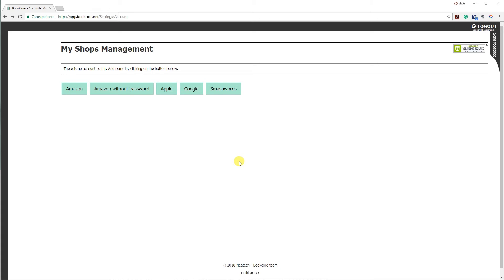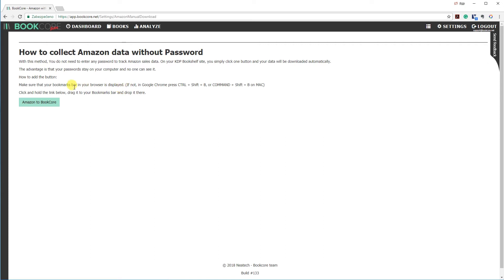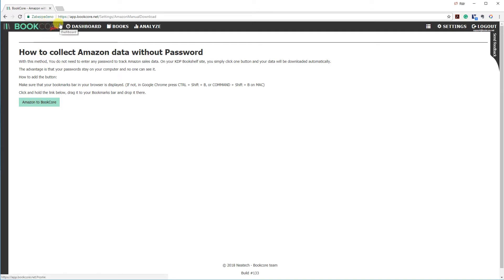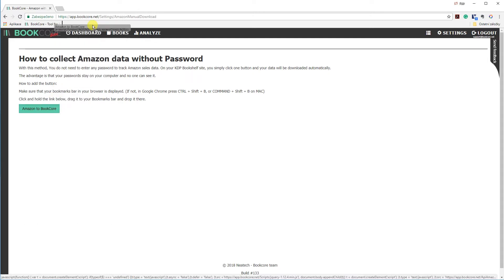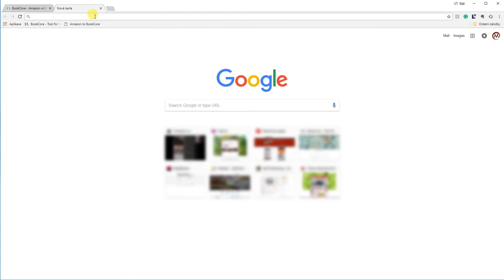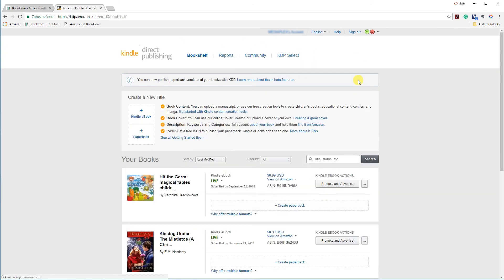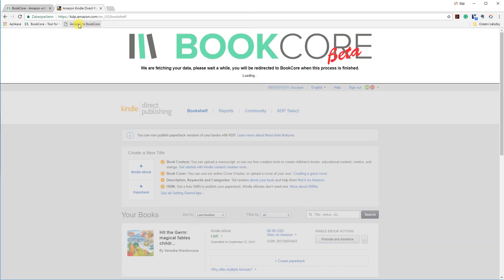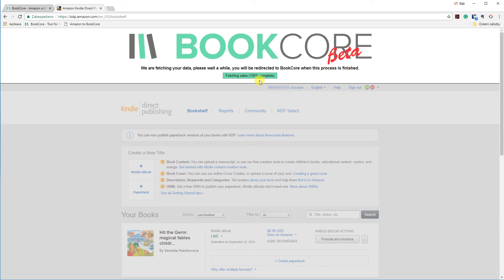How to Use Amazon with BookCore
This video explains how to use BookCore with your Amazon KDP account.